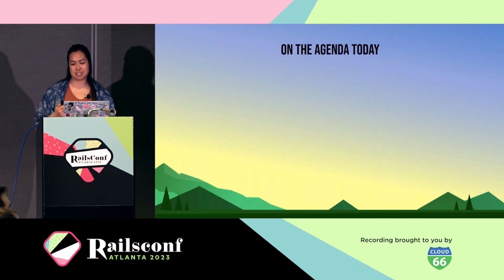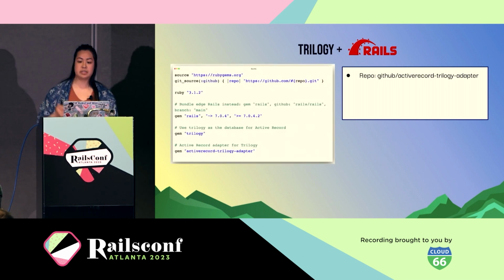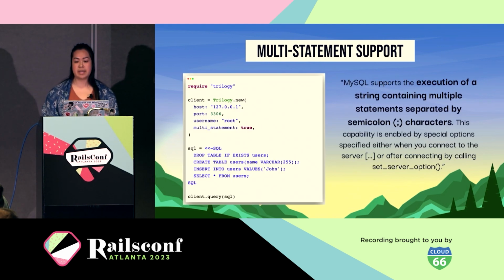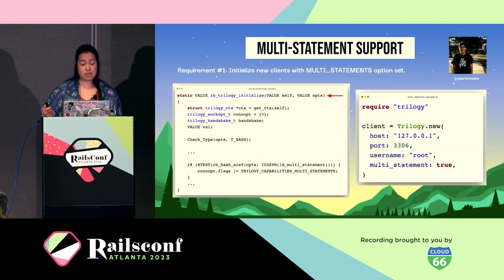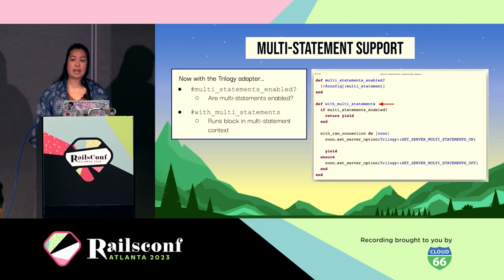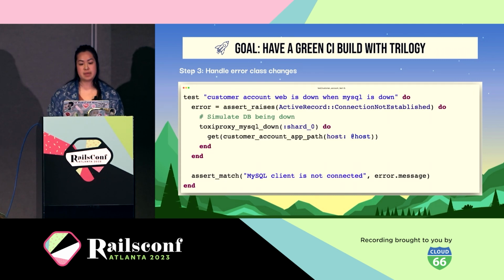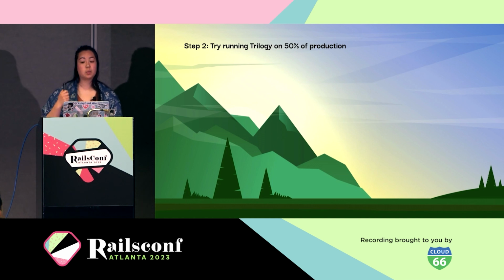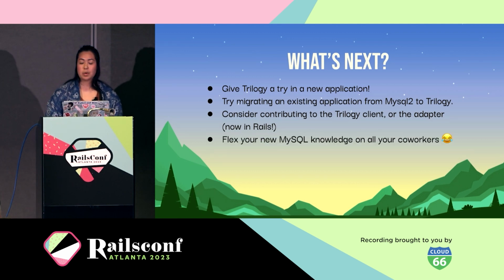RailsConf 2023 - Migrating Shopify’s Core Rails Monolith to Trilogy by Adrianna Chang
Trilogy is a client library for MySQL-compatible databases. It was open sourced along with an Active Record adapter by GitHub this past year. With promises of improved performance, better portability and compatibility, and fewer dependencies, Shopify’s Rails Infrastructure team decided to migrate our core Rails monolith from Mysql2 to Trilogy.

In this talk, we’ll embark on a journey with database clients, Active Record adapters, and open source contributions. We’ll learn about MySQL protocols, dig into how the Active Record adapter manages the Trilogy client under the hood, and look at some of the missing features we implemented as we moved from Mysql2 to Trilogy. Finally, we’ll discuss the end result of migrating to Trilogy, and the impact it had on Shopify’s monolith in production.